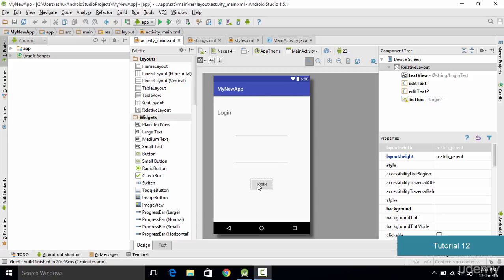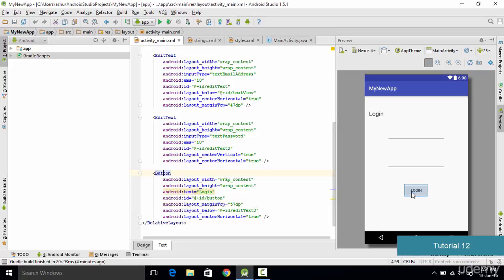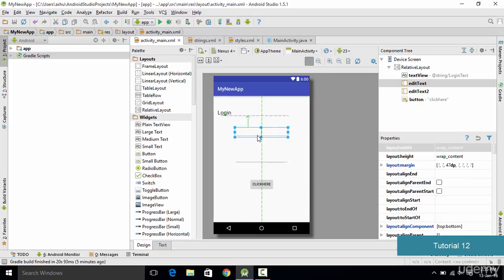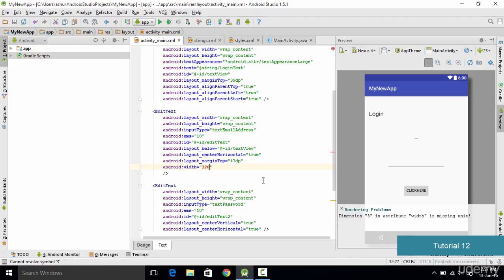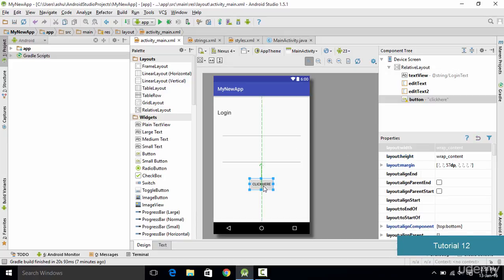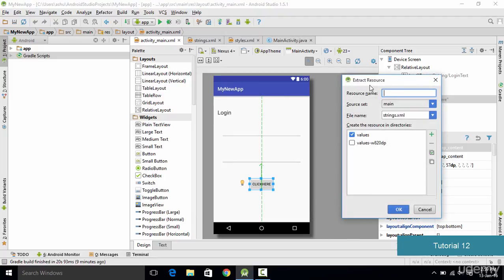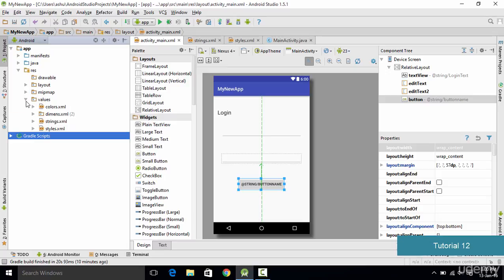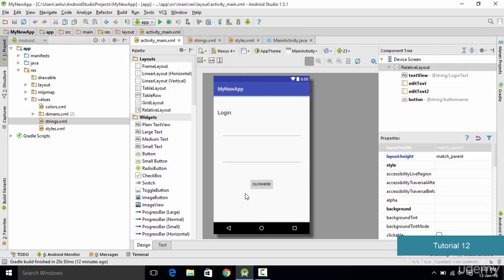become android developer to build your android application (Building The User Interface Part 2 )